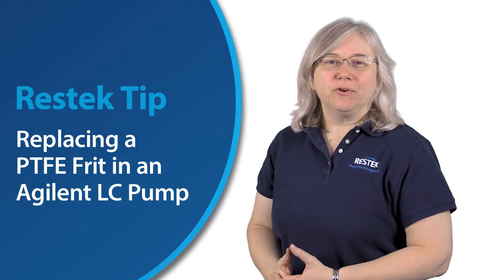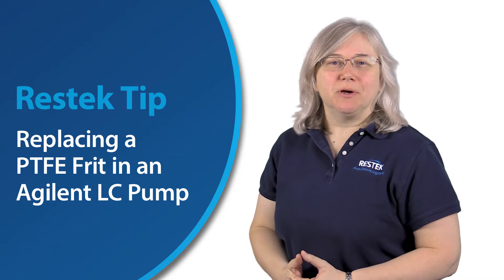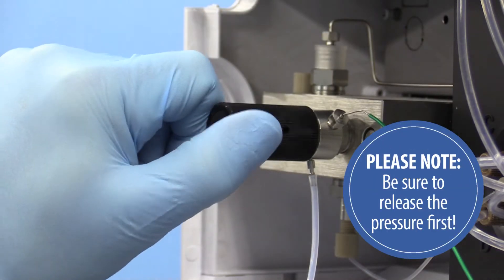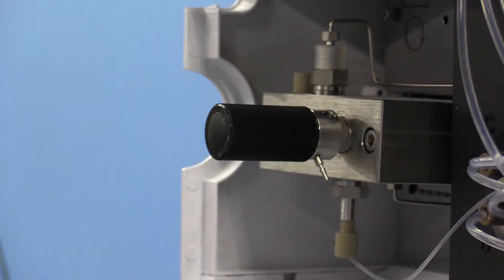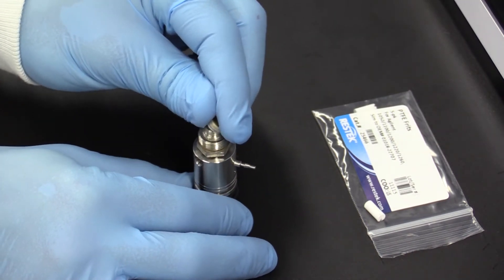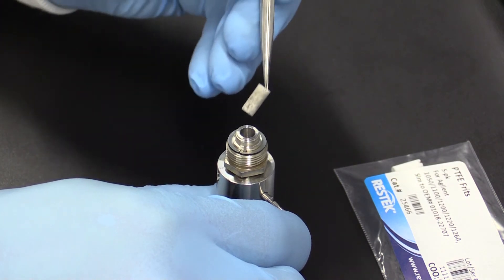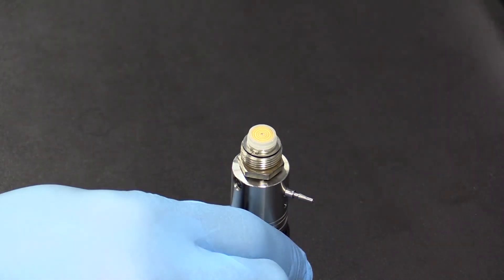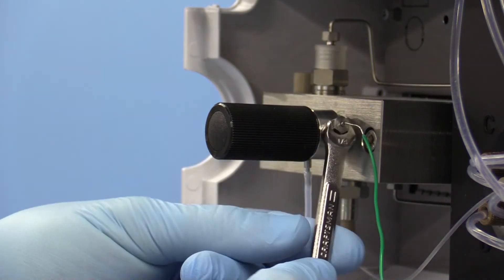Replacing a PTFE Frit in an Agilent LC Pump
The PTFE frits in your Agilent LC pumps will need to be replaced from time to time as part of a routine maintenance program. Over time, these frits will accumulate contamination and can then start to increase system pressure. Replacing them is pretty straightforward—it only takes about ten minutes, and we can show you how.

Additional Resources

Building up pressure on HPLC?